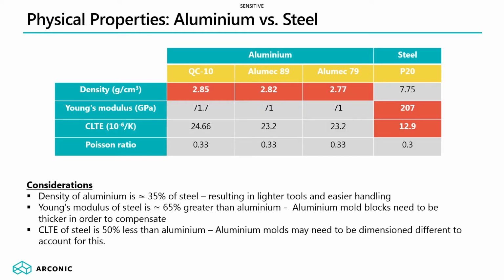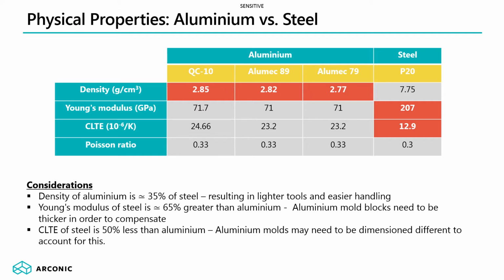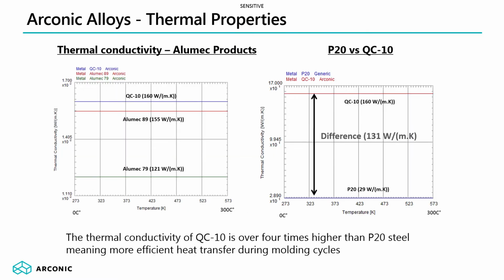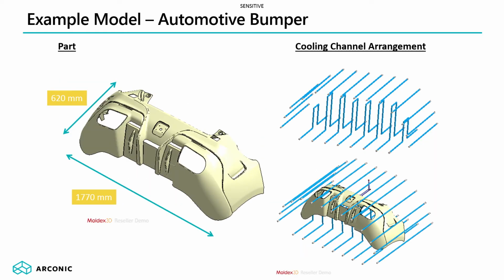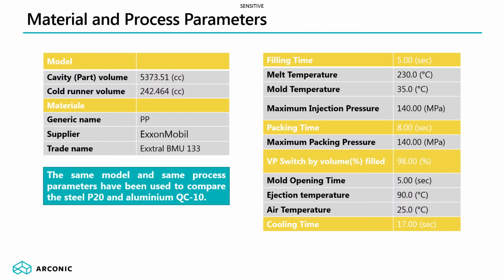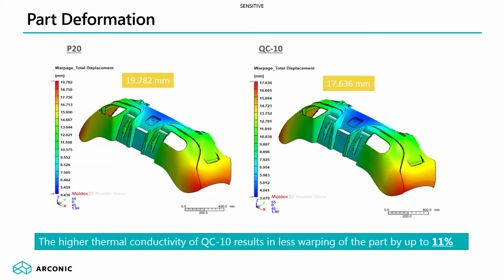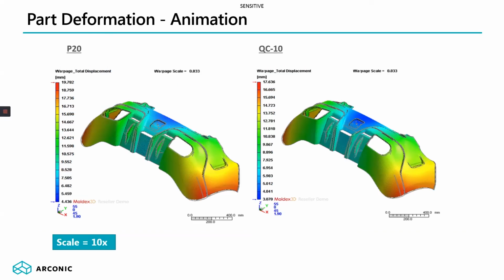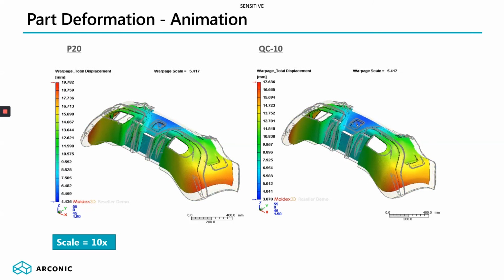Digital Twin 2020｜Arconic｜The Advantages of Aluminium Tooling in Series Production｜Intro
The Alumec and QC-10 range of aluminium plate, bar and block products have been developed by Arconic specifically for the plastic moulding industry. Arconic worked in collaboration with Moldex 3D in Italy to simulate how process parameters and polypropylene automotive part characteristics compared when an injection mould utilised core and cavity sections made from either P20 steel or QC-10 aluminium.

The material attributes of QC10 were built into the simulation software, and the aim of this study was to demonstrate how Moldex-3D can be used to:
A) access the potential advantages and drawbacks associated with changing a mould material for a system without the need to physically manufacture and test a mould, and
B) help build up a business case based on simulated savings and expenses.